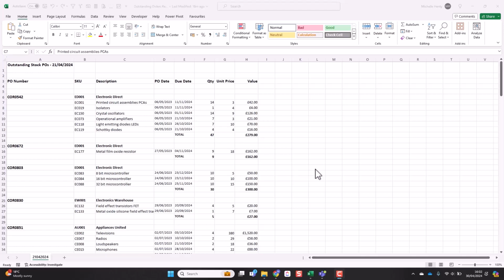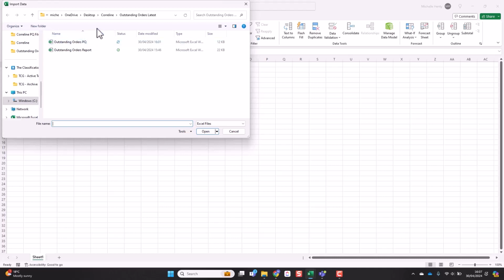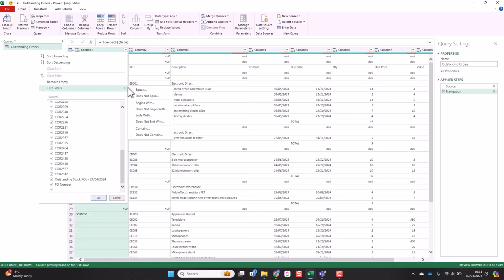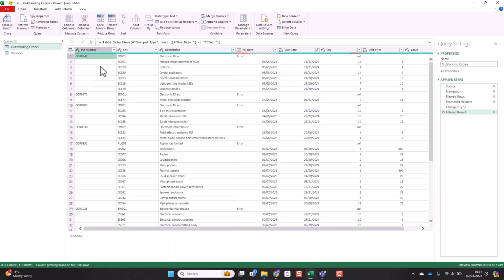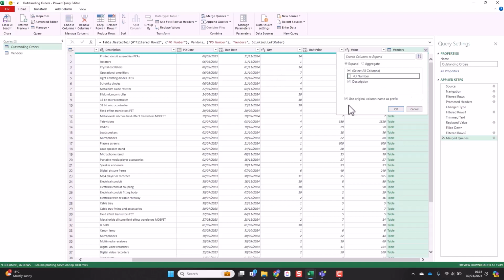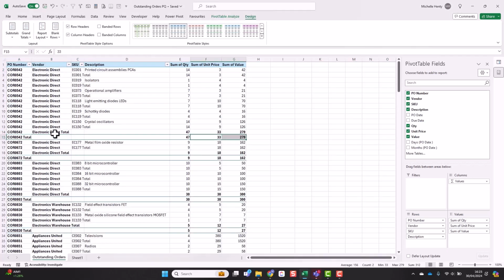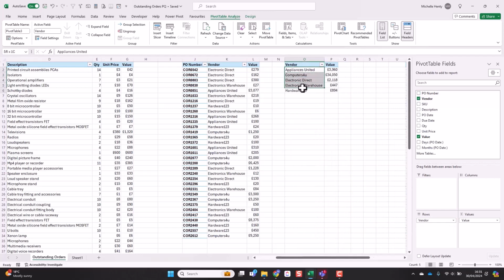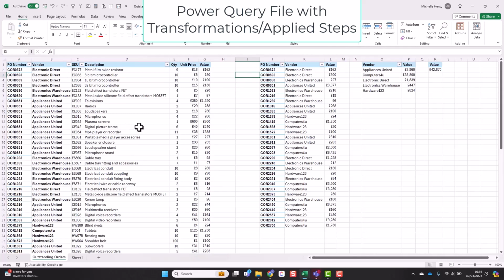Power Query Order Report Basic Clean & Merge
A real life example of a report in a poor format that needs cleaning and transforming into tabular data. Remove blank rows and columns, Fill Down, Filter and Merge. Make sure Sheet name is not hard keyed and can use for refreshing new data and updating Pivot Tables.